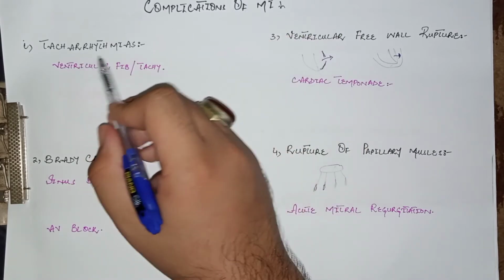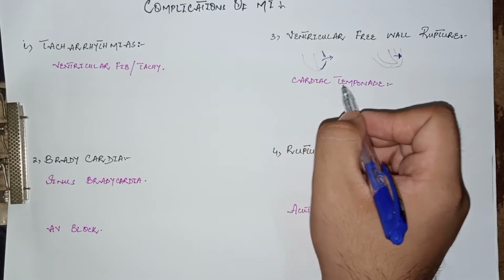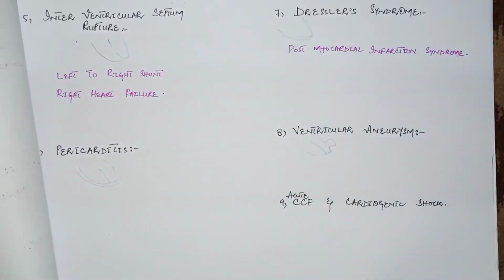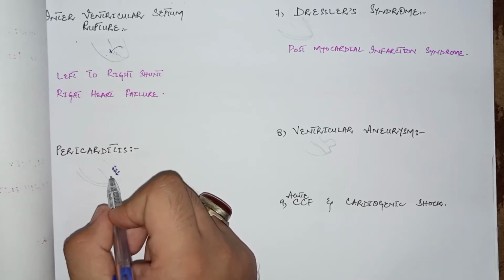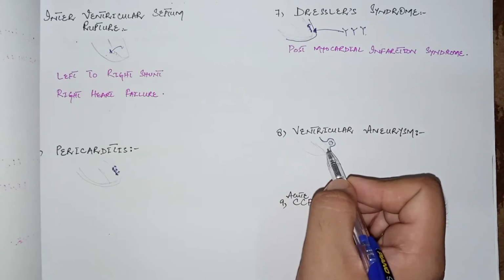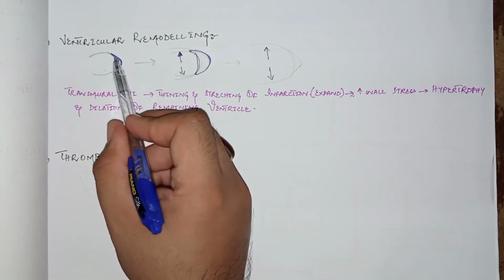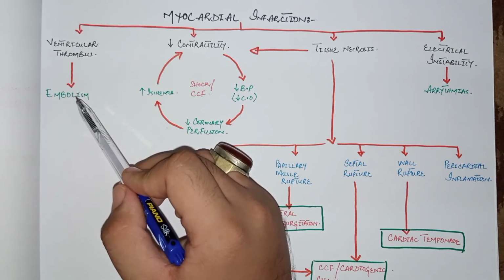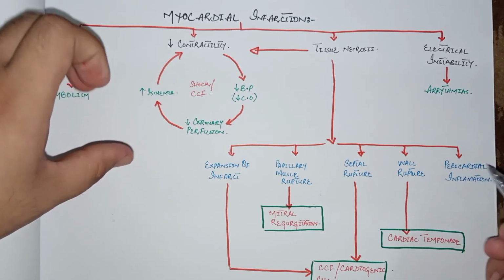CVS Medicine Lecture 9 / Complications of Myocardial Infarction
Complications of Myocardial Infarction

Arrhythmias
bradycardia
cardiac failure
cardiogenic shock
Myocardial wall rupture
ventricular septal rupture
Pericarditis
dresser's Syndrome
thrombosis
ventricular aneurysm
ventricular remodeling